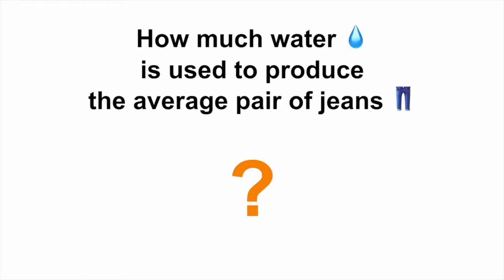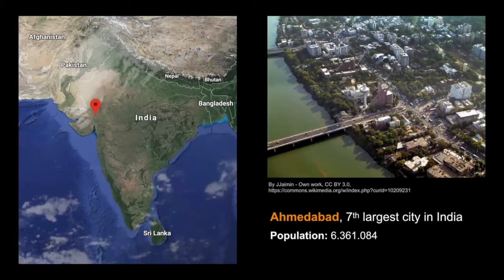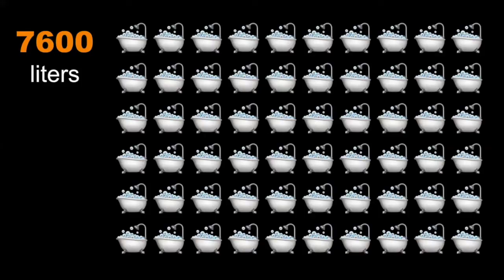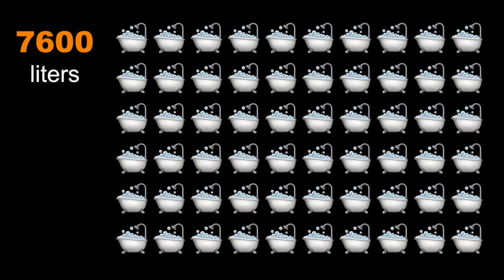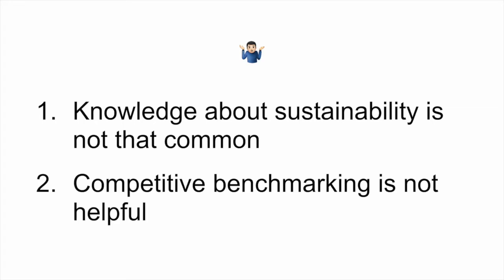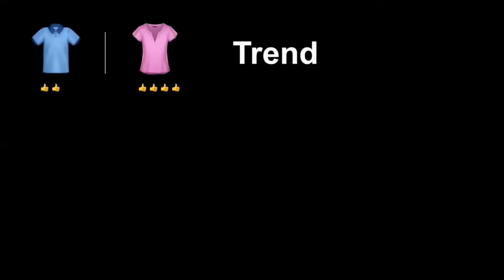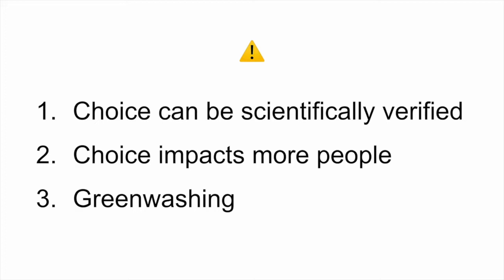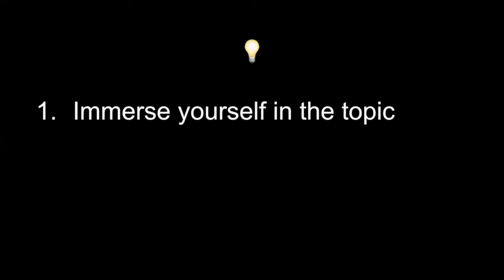Michal Subel: Enabling Consumers of an Online Fashion Platform to Behave More Sustainably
Michal Subel: Exploring the Product Development Challenges of Enabling Consumers of an Online Fashion Platform to Behave More Sustainably. The talk was recorded at PoDojo Studio Meetup Sustainable Product: Triggering Behaviour Change, November 2019.

The online retail domain is more than familiar to many product managers by now and solving problems of discovery, inspiration, or conversion seems like common knowledge. But what do you do when the strategic vision is to become a sustainable fashion platform with a net-positive impact for people and the planet? How do you shape the digital experience when you know that you can only reach that vision together with your customers?

My recent journey at Zalando revealed several challenges that product development organizations can encounter when sustainability needs to become an integral part of the digital experience. Team set-up, success metrics, prioritization, enabling change at scale… None of this is obvious and the usual sources offer little relevant knowledge. In this talk, I will share the approach we are taking to overcome these new challenges, present some of the lessons we have already learned and explore those that are still in front of us.